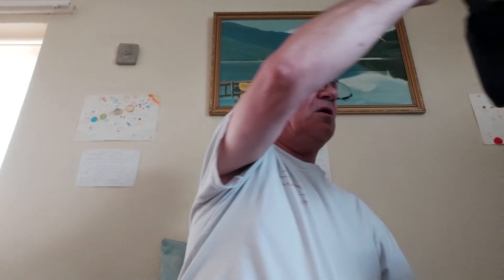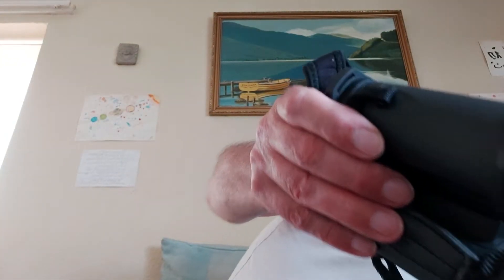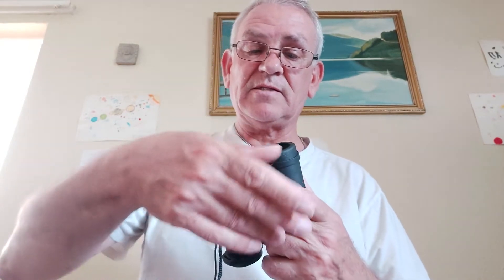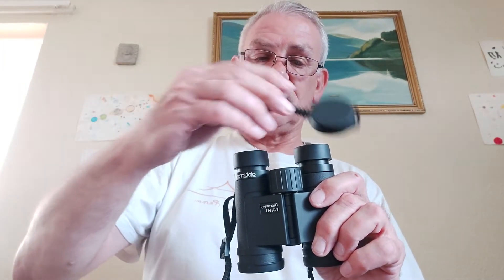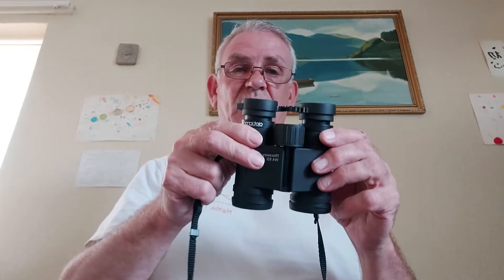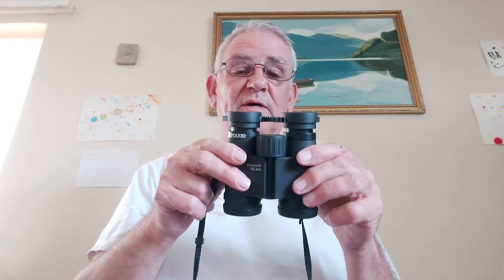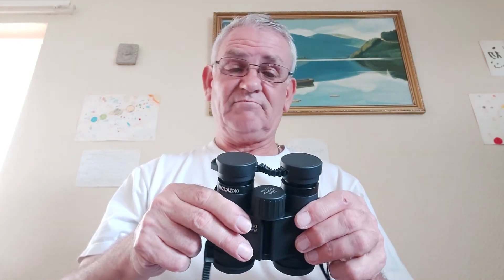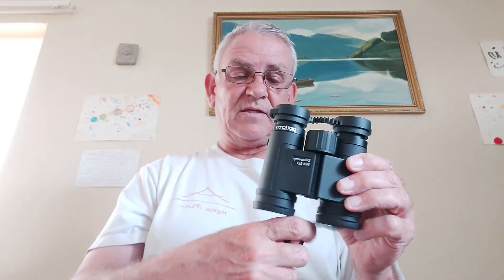Opticron WA ED 8×32 Binoculars